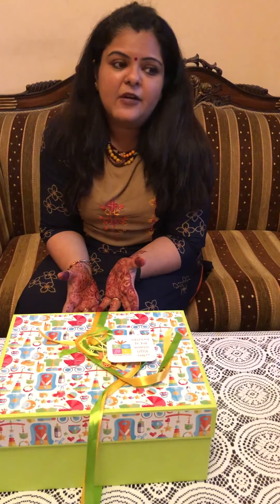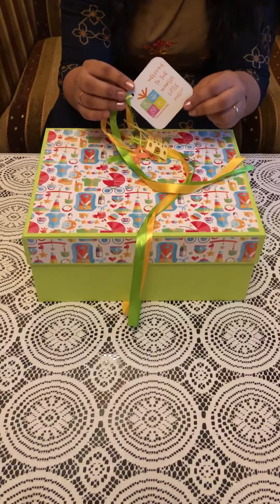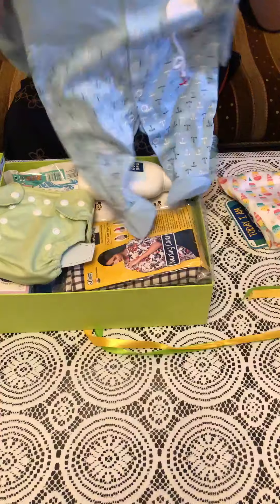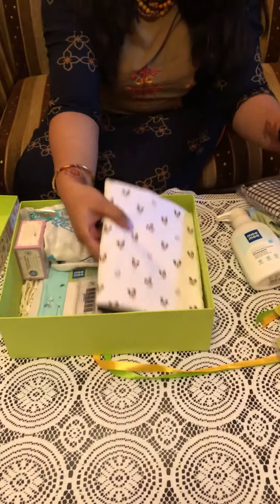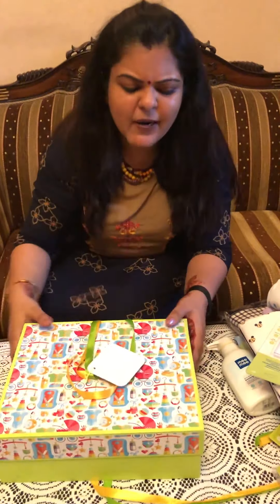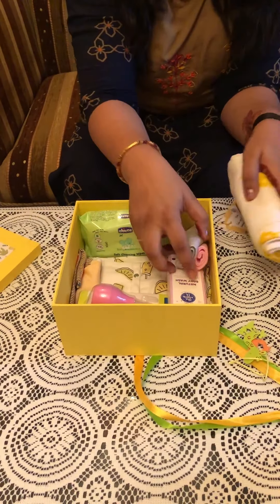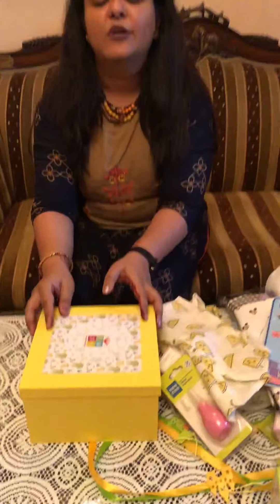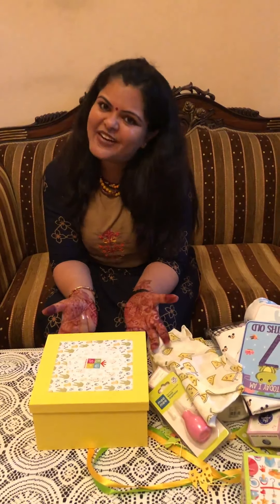Celebrations should not wait.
A baby born in family or in friend's house??
Now you can send your love through our special gifting boxes.
You choose... We pack and deliver..
Shipping across India now!!